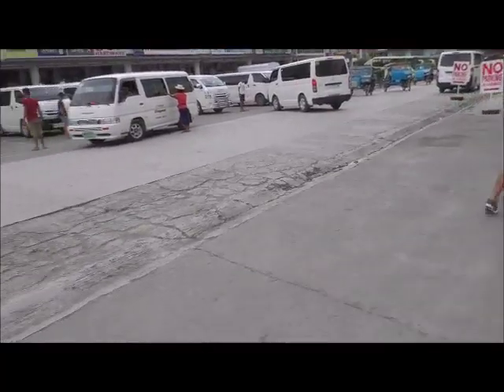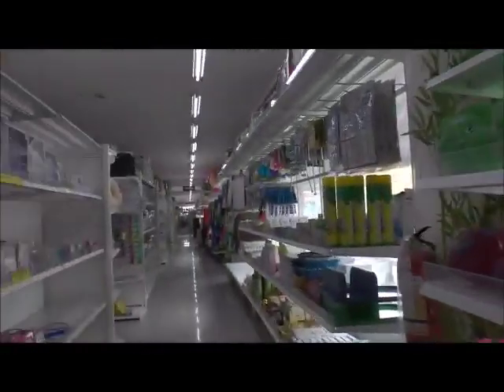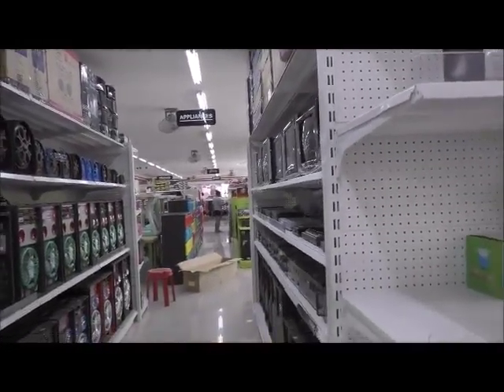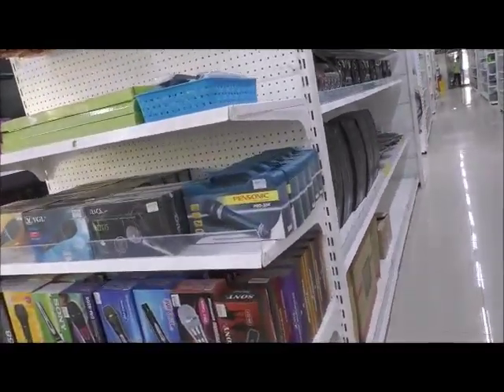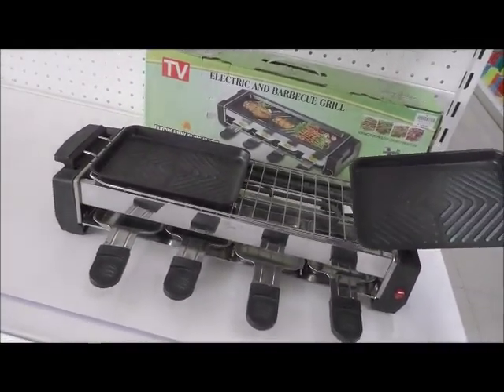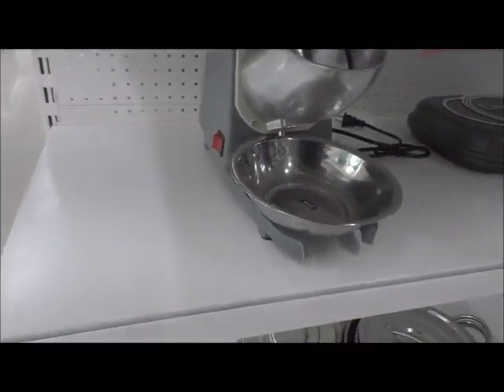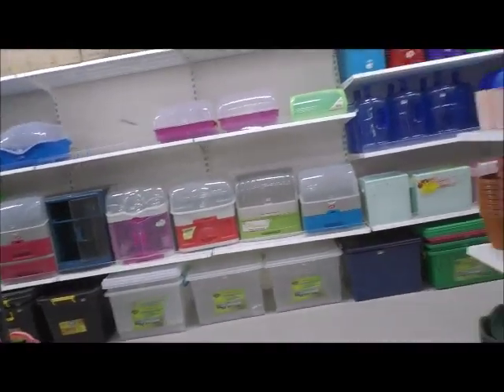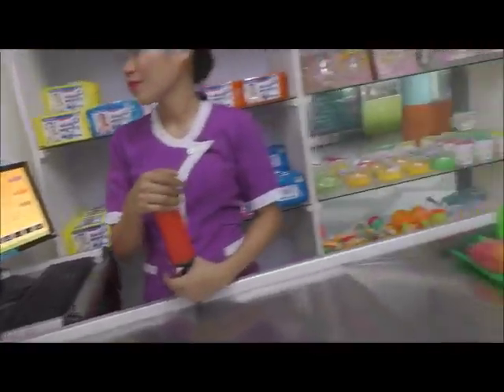We Visit A Giant New Chinese Store In Tubigon philippines expat foreigner